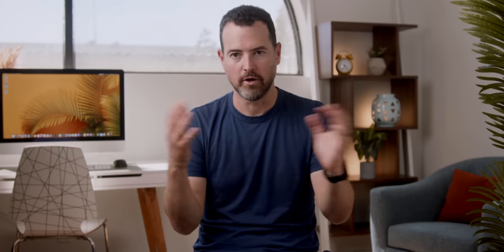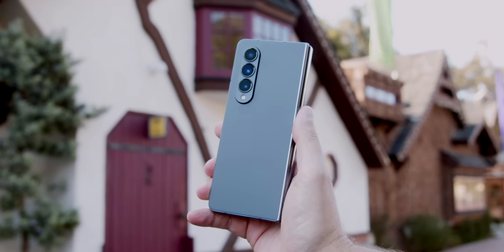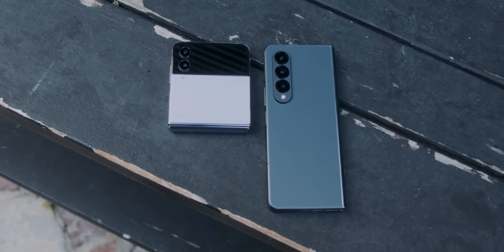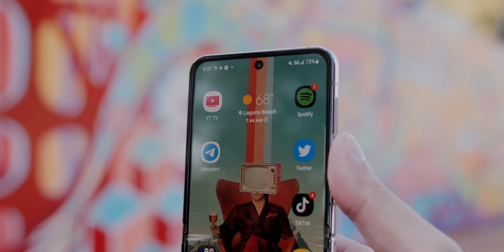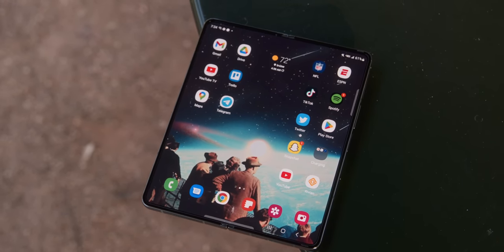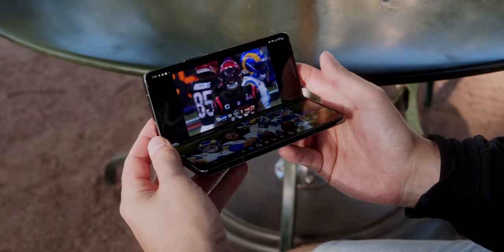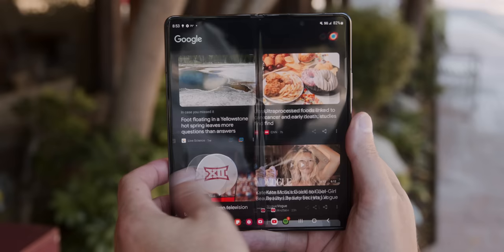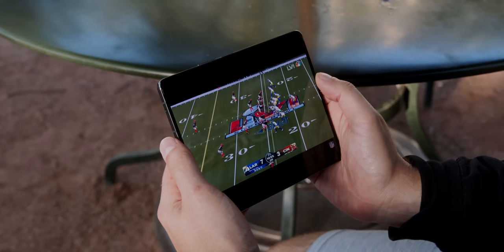Galaxy Fold 4 vs Galaxy Flip 4: Don't make a mistake!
Samsung's newest foldables, the Flip 4 and Fold 4 have been living in my pocket for several weeks now, and I have some thoughts to share with you. Are they worth the high price? Should you go Flip or Fold? Are they better than the iPhone 14? Let's talk about it all!